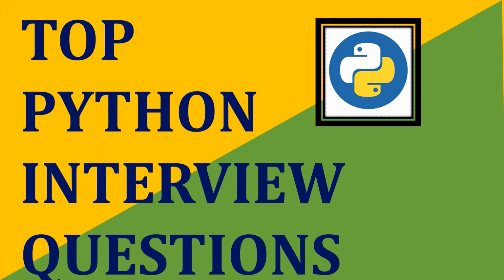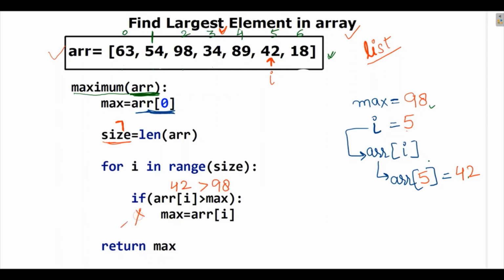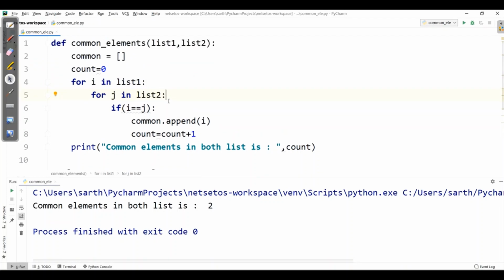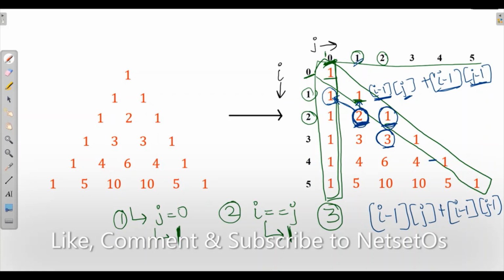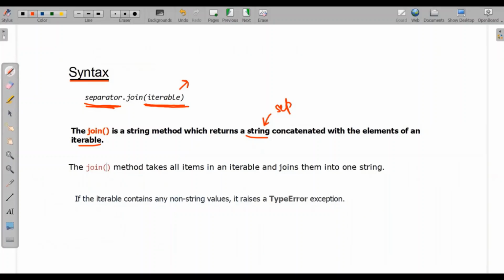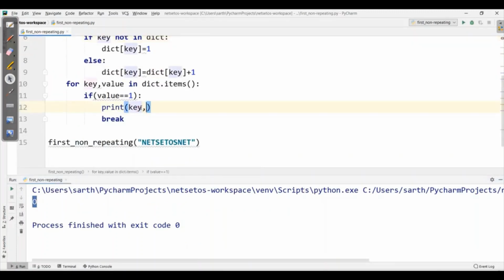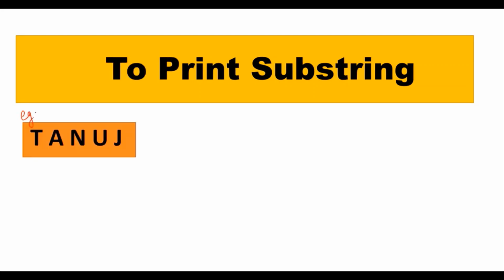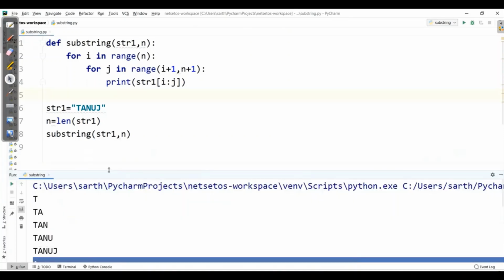Python Interview Questions & Answers | Python Interview Preparation-Part 2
This video on Python Interview Questions and Answers will help you prepare for Python Interviews.

Start your preparation by going through most frequently asked questions on Python.

1. Explain update( ) in Python?
2. Find Largest & Smallest Element in an array?
3. Find Common Elements In two Lists?
With Time & Space Complexity ?
4. WAP to print PASCAL Triangle?
5. Explain Join Method In Python ?
6. Find Index of First Non-Repeating Character?
7. WAP to convert two list into Dictionary ?
8. WAP to Count the frequency of Words Appearing in a string ?
9. Find Substring?